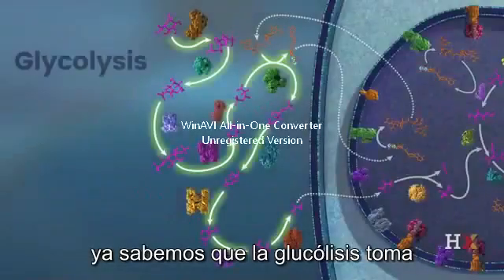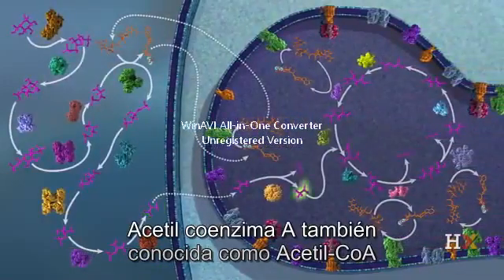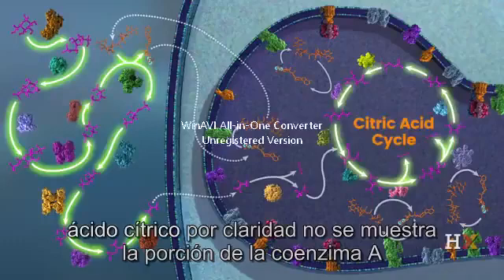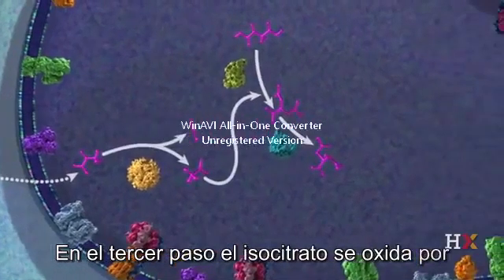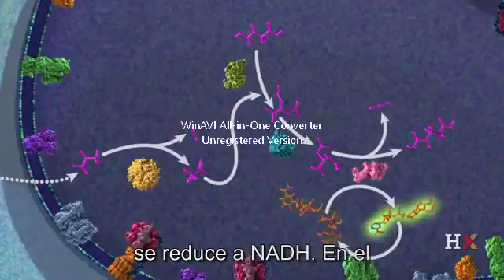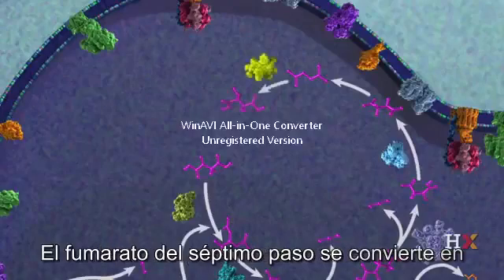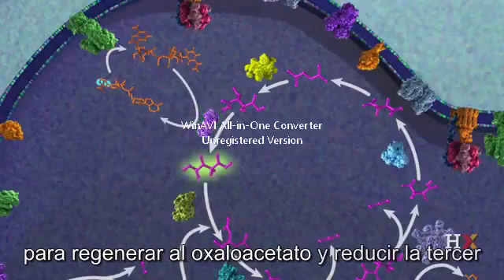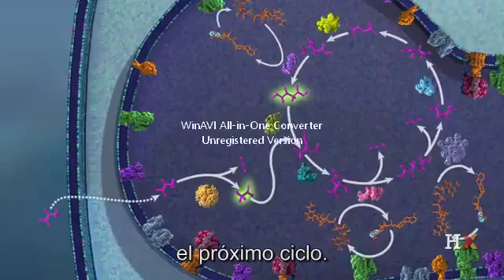Animación Ciclo de Krebs subtitulada